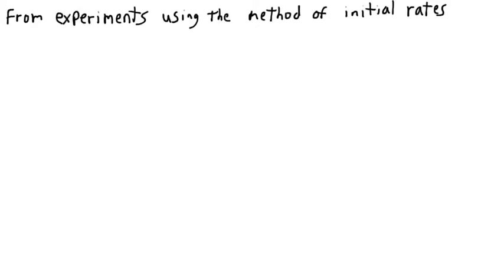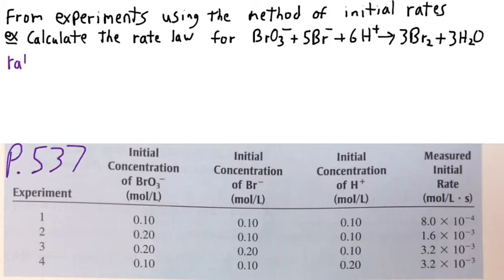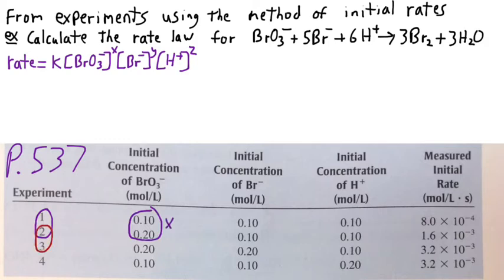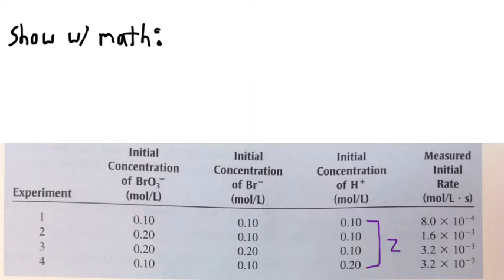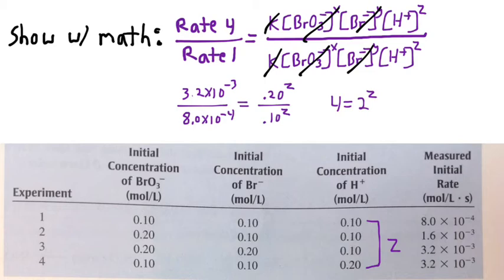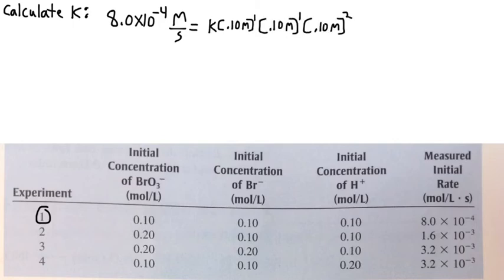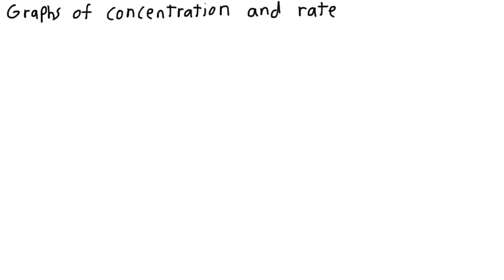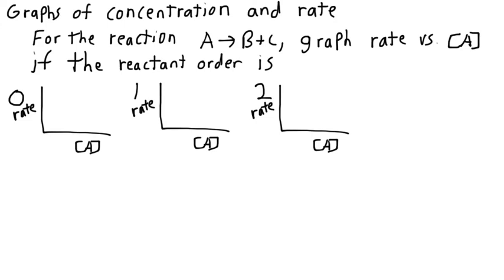Writing rate laws from data with the method of initial rates